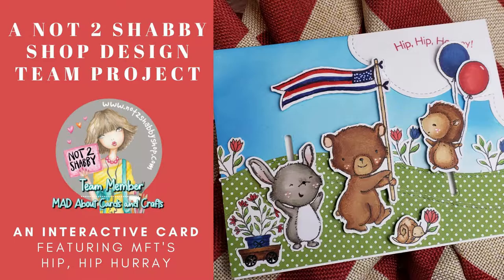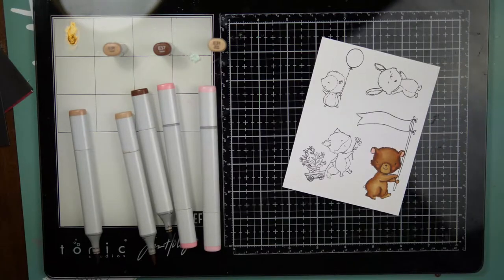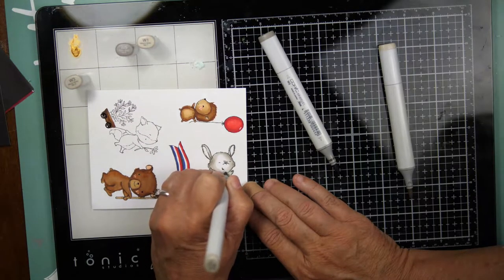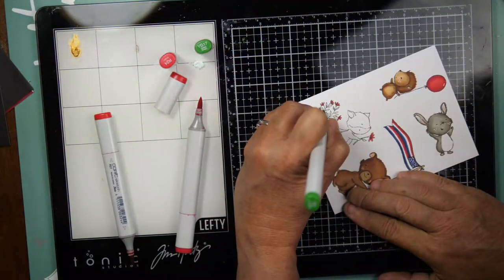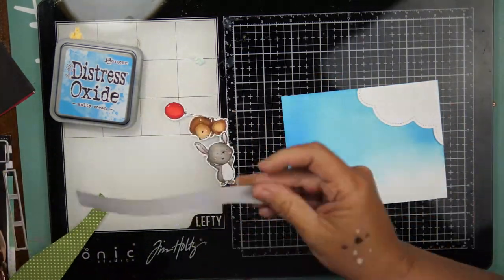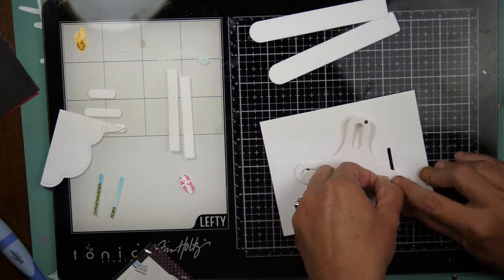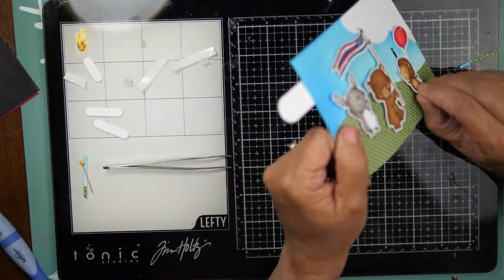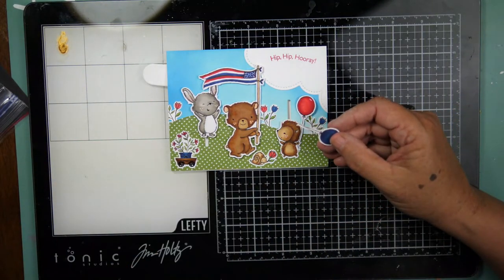Interactive Card Using MFT's Hip Hip Hooray & LDRS Seesaw Slider| June DT Project Not 2 Shabby Shop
Creating interactive cards are fun and this Hip, Hip Hooray Stamp from My Favorite Things was the perfect stamp to create with.

Copic markers used:
Bear: #31,34, 37 cheeks R20
Hedgehog E 35, 34, 37 and R20
Tummy E 30 and 31
Balloons R24, 27 and B37 39
Bunny W1,3,5
Flag B37,39,R24, 27

X Foam Tape

Gina K. Designs Jet Black Amalgam Ink

Art Glitter Glue Art Glitter Glue:

X Fasten Double Sided Tape:

Cougar Super Smooth Cardstock